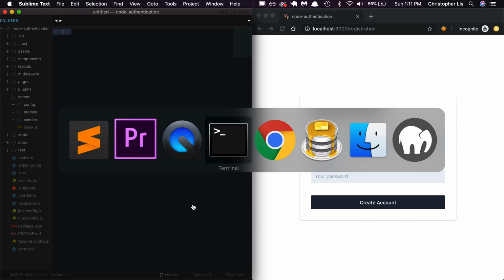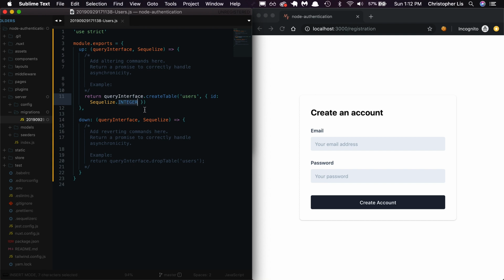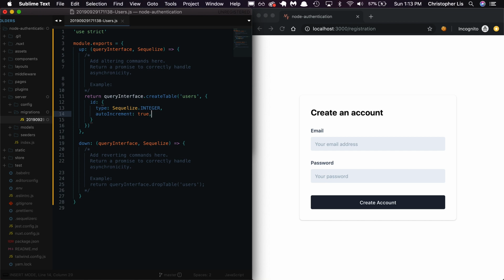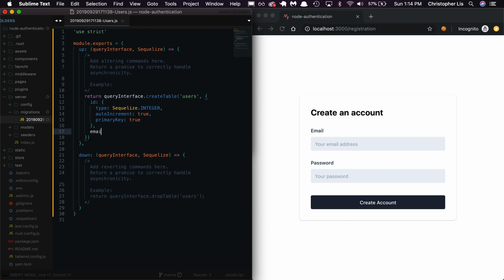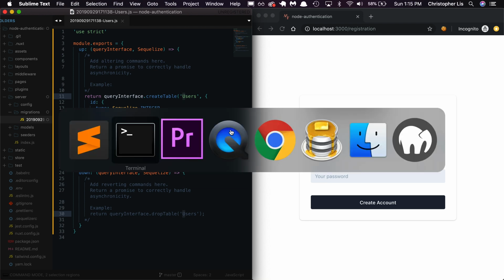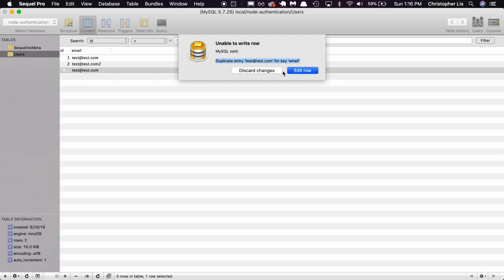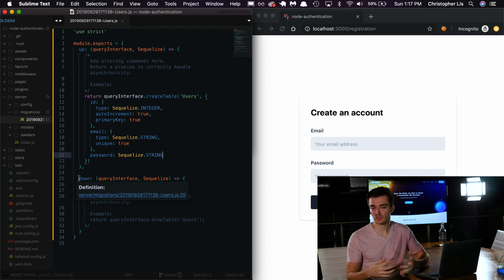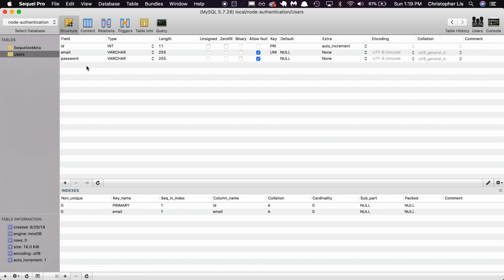5. Database Migrations with Sequelize - Why and How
Part five of the How to Build Web Apps for Beginners course.

Learn what migrations are and why you should always be using them in your web app projects. You'll also learn the most efficient way to create and utilize migrations with sequelize-cli.